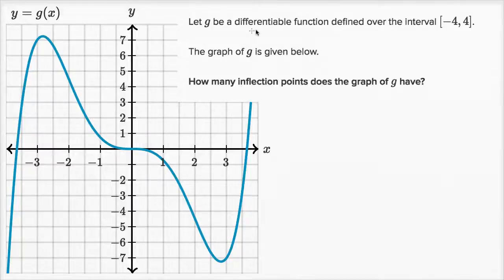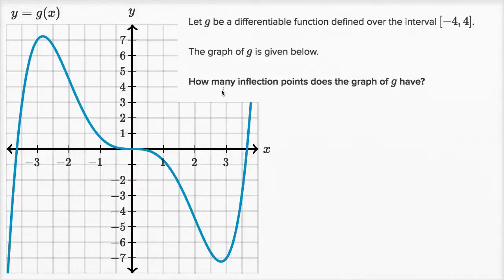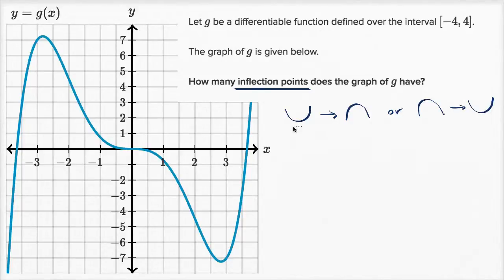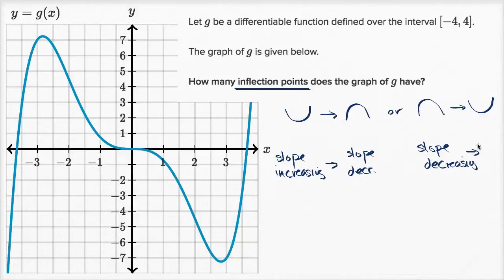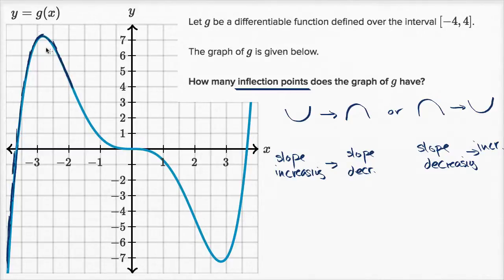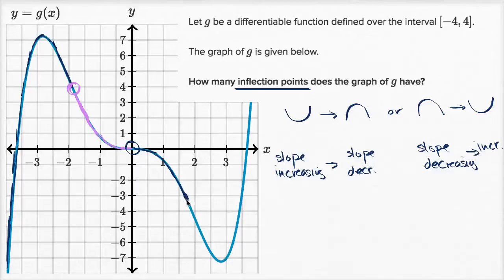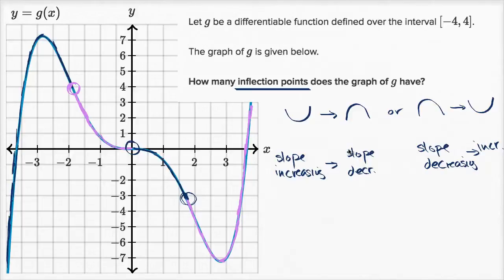Graphically identifying inflection points